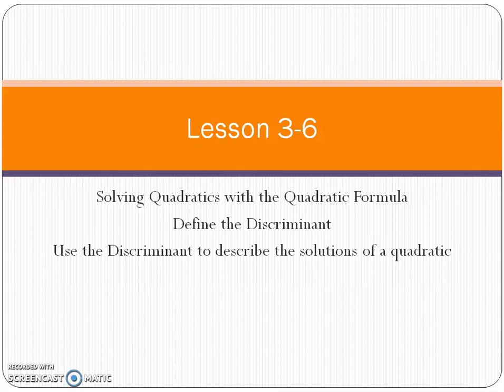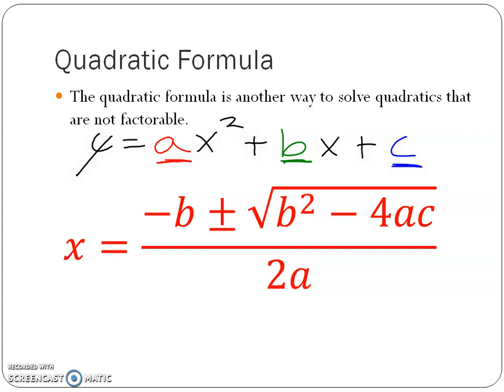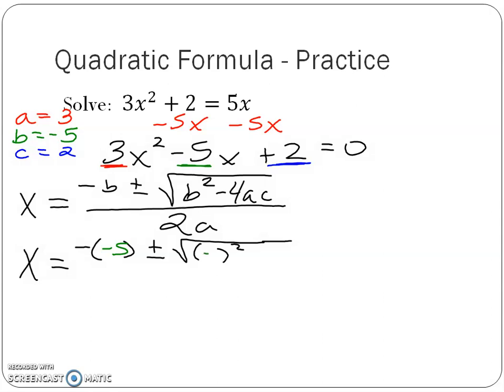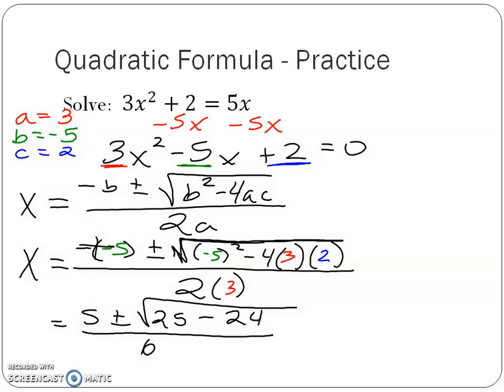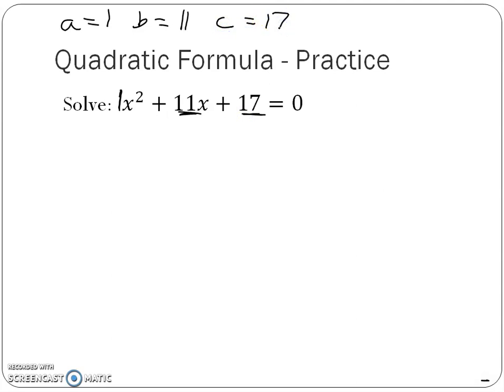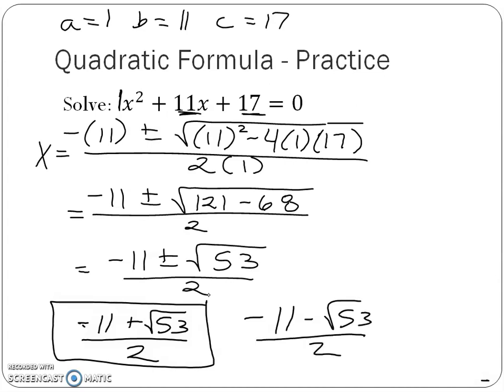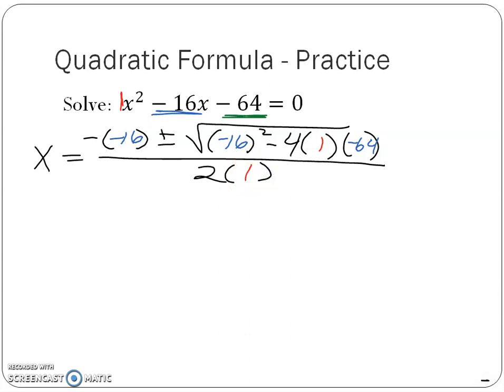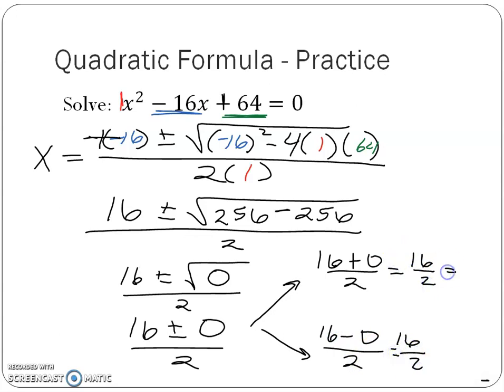Lesson 3-6 (Video 1) - The Quadratic Formula (I sing for you)